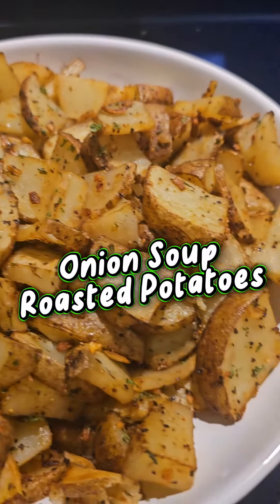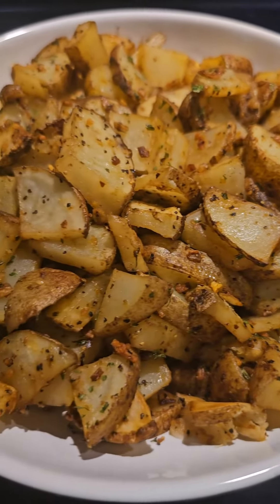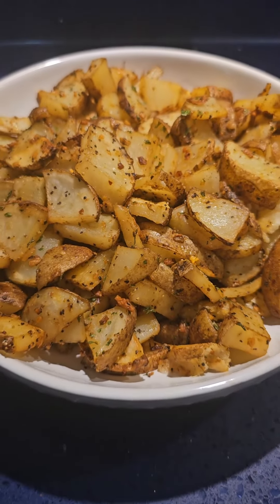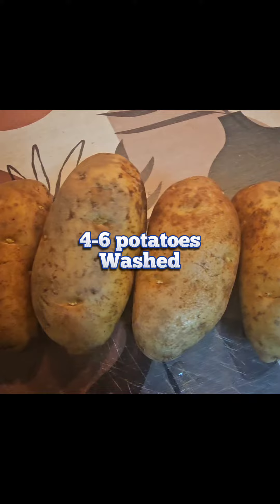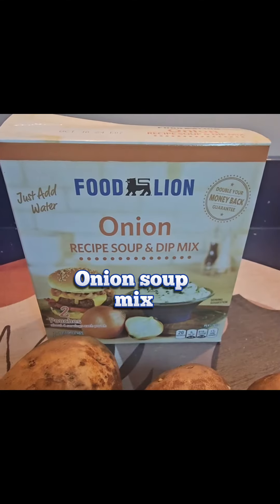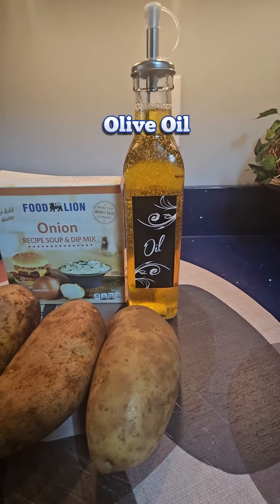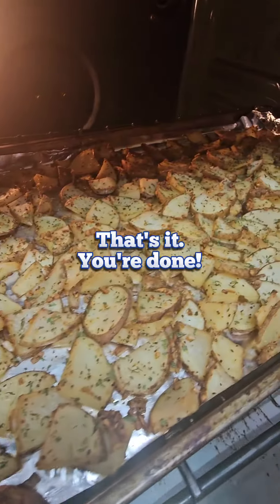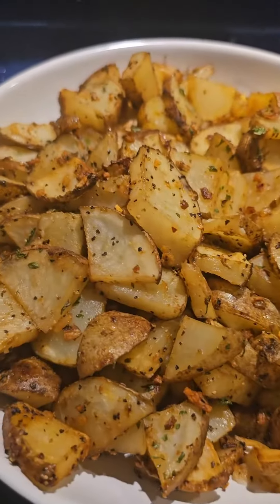Onion Soup Mix Potatoes...